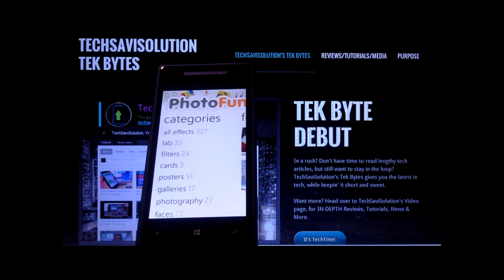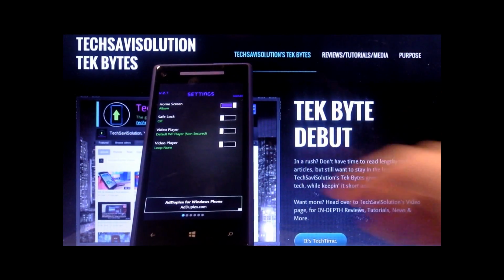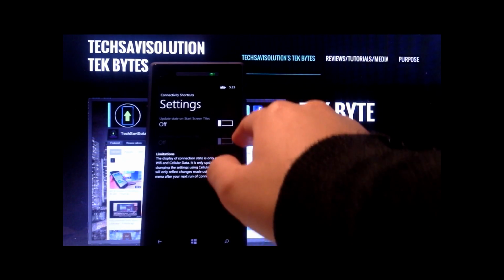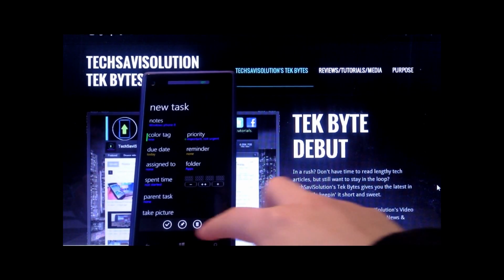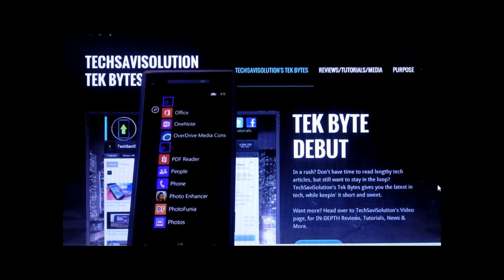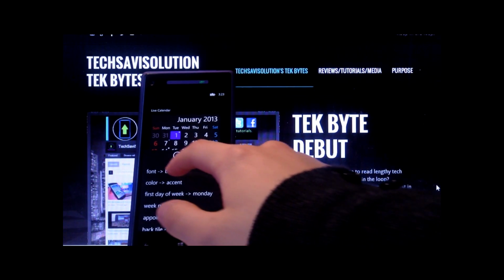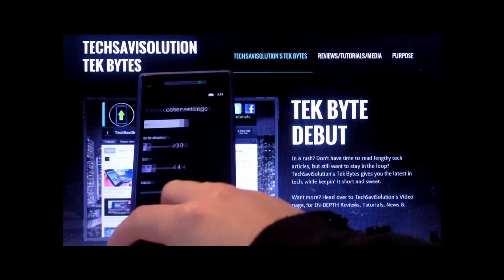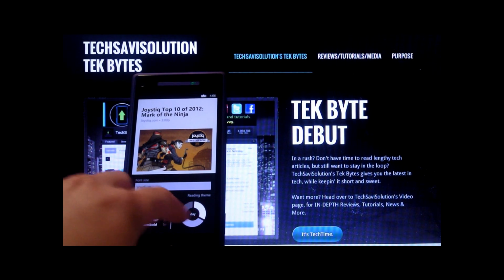TOP 20 FREE Most Useful Apps for Windows Phone 8.1, 8 and WP7 HD 1080p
Awesome apps for an awesome phone- all right here.  Jump to your favorite app with the timelinks below:

0:15 - Intro
20.) Soundhound 0:58
19.) PhotoFunia 2:06
18.) Locksider+ 3:32
17.) Private Lite {Album Photo Video Browser Lock} 4:39
16.) Toolbox Plus 7:31
15.) Connectivity Shortcuts 10:51
14.) Emergency Kit 12:05
13.) Metro Radio 13:32
12.) Weather View 14:45
11.) Top Task List 15:43
10.) UC Browser 17:33
9.) OverDrive Media Console 21:48
8.) Calendar + and Live Calendar 24:02
7.) gMaps 25:48
6.) gDocs 28:20
5.) Silver Dictionary 29:14
4.) WhatsApp 30:57
3.) Amazing Music 31:52
2.) Weave Reader 34:20
1.) MetroTube 36:46